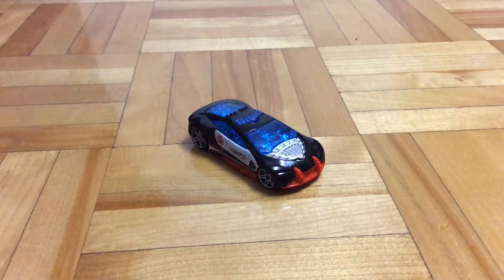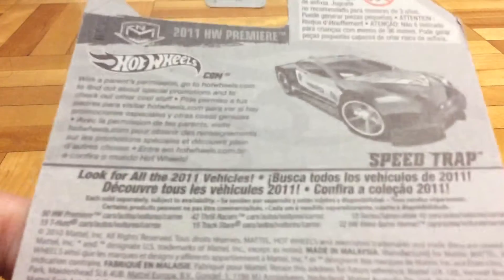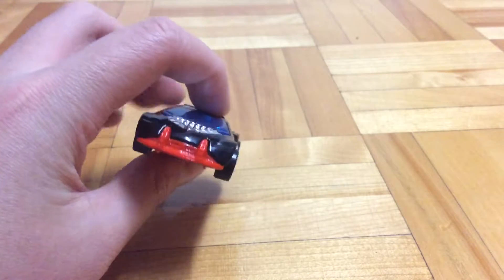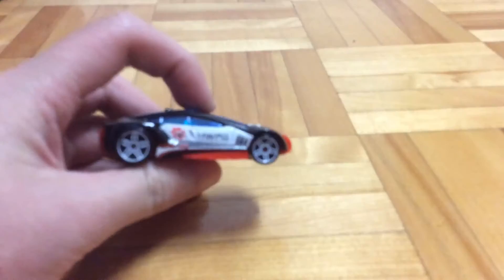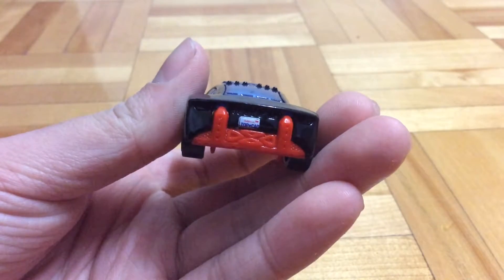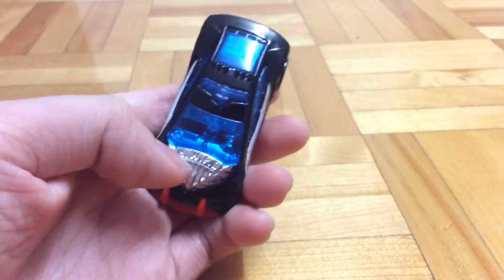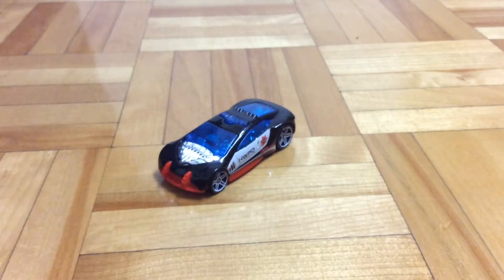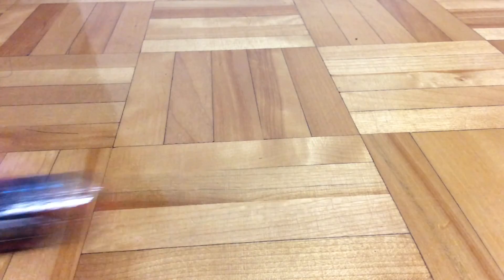Hot Wheels Speed Trap~2011 HW Premiere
SPEED TRAP